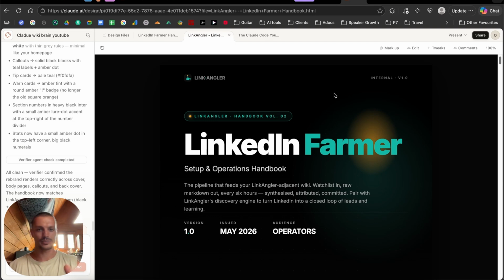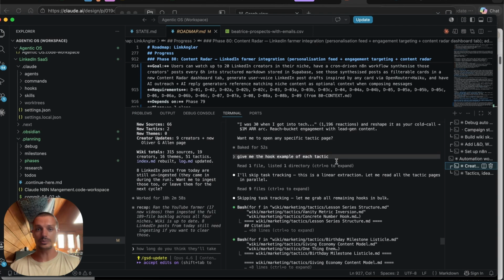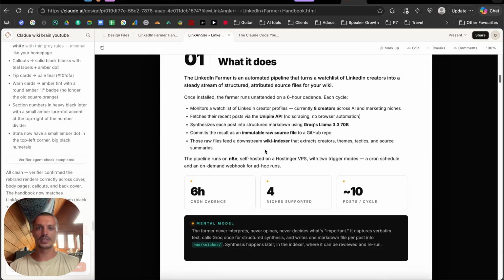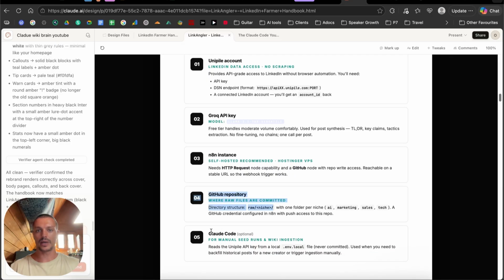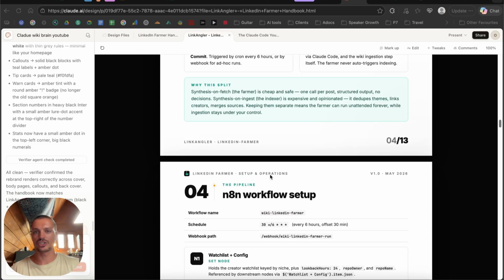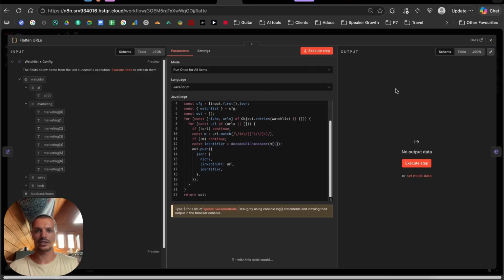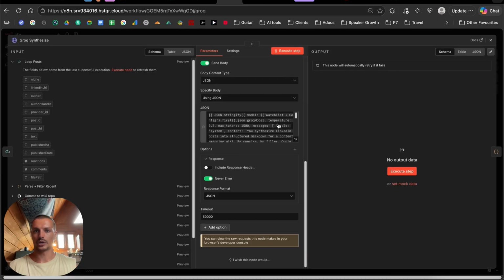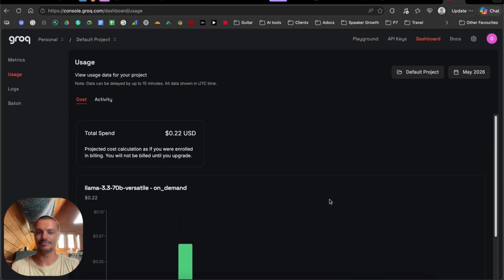Auto - LinkedIn Content Farming - Evolving Brain. Claude Code.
Self-Evolving LinkedIn Content Farmer — Automated Content Intelligence Brain (n8n + Claude Code + Groq)

  Build a self-evolving content intelligence system that automatically monitors LinkedIn creators, analyzes their top-performing
  posts, and feeds everything into a searchable wiki brain — all running hands-free every 6 hours.

  Inspired by Brad AI's YouTube wiki approach, this version is tailored for LinkedIn and runs on n8n so you don't need your computer
   on 24/7.

  What it does:
  - Monitors a watchlist of LinkedIn creators automatically
  - Analyses posts for tactics, hooks, engagement, and sentiment using AI
  - Commits structured summaries to a GitHub wiki repo
  - Lets you query trends, hooks, and content ideas from Claude Code at any time

  Tech stack:
  - n8n (automation & scheduling)
  - Unipile (LinkedIn scraping)
  - Groq / Llama (near-free AI analysis)
  - GitHub (wiki storage)
  - Claude Code + Build Wiki skill

  Free downloads — n8n workflow + architecture handout linked below.

  📌 CHAPTERS

  0:00 — Intro & what we're building
  1:15 — The inspiration (Brad AI's YouTube wiki)
  2:30 — How the content brain works in practice
  4:00 — Querying trends & hooks from Claude Code
  5:30 — Prerequisites (Unipile, Groq, n8n, GitHub)
  6:45 — Getting the Build Wiki skill
  7:30 — Architecture walkthrough & handout
  8:30 — Why n8n instead of Claude Code schedules
  9:15 — n8n workflow breakdown (nodes & logic)
  11:00 — Engagement analysis & spotting pods
  12:15 — Adding/removing profiles
  12:45 — Unipile & Groq setup + costs (22p total)
  13:30 — Free workflow download & troubleshooting tips
  14:15 — How to actually use this for content creation
  15:00 — Wrap up